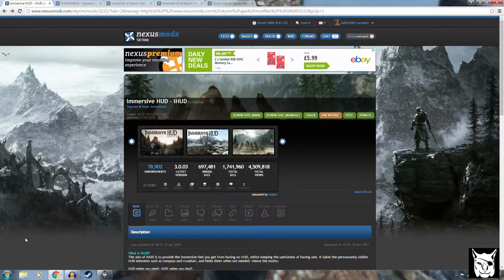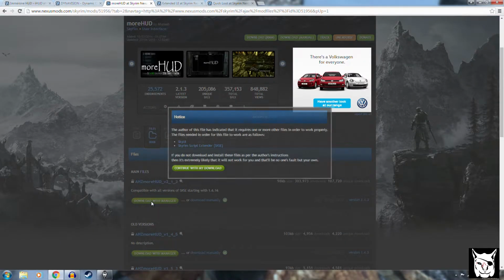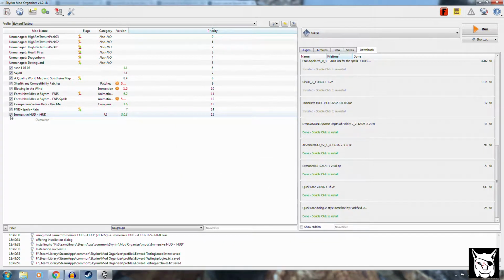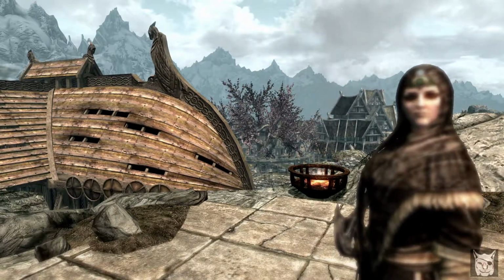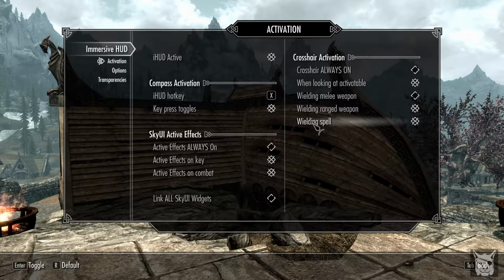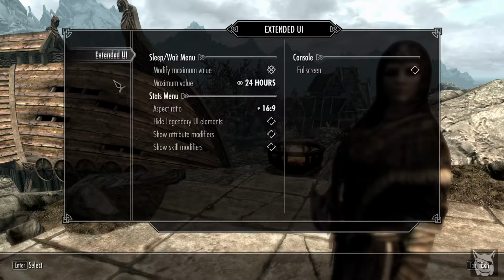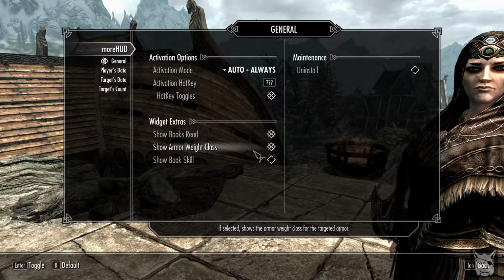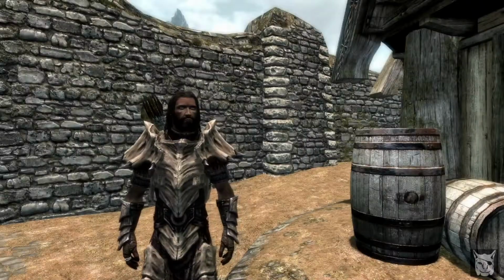An Idiot Mods Skyrim Part 5 Just A Quick Heads-Up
Welcome to part 5 of my guide to modding Skyrim using Mod Organizer.  This episode we're adding several mods that improve the Head-Up display, from hiding the cross hair and compass to a more informative way of harvesting, with a depth of field and Fallout 4 style looting mods thrown in for good measure.